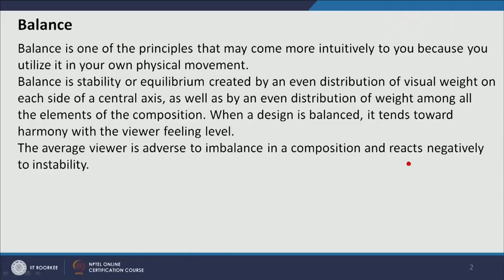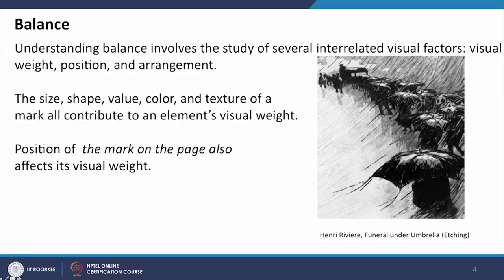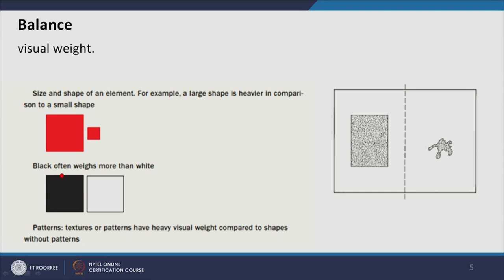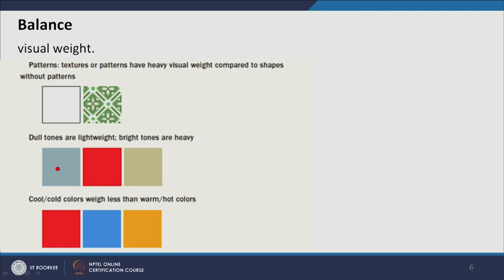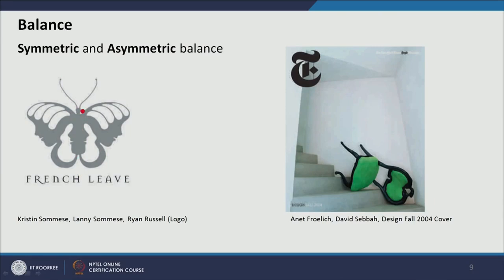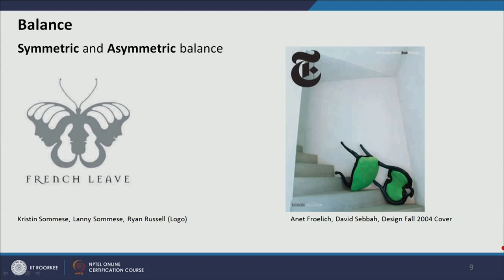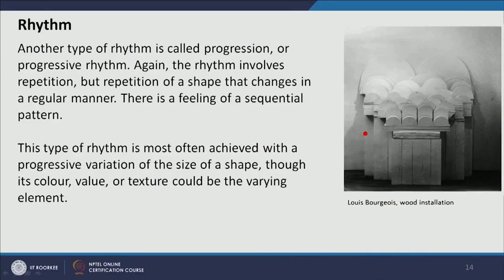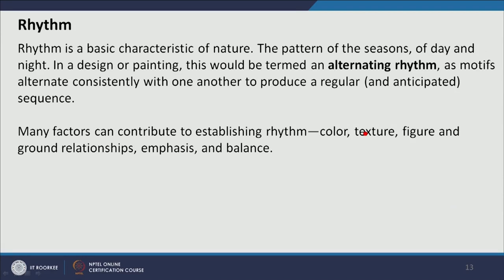Principles of Design Part 2